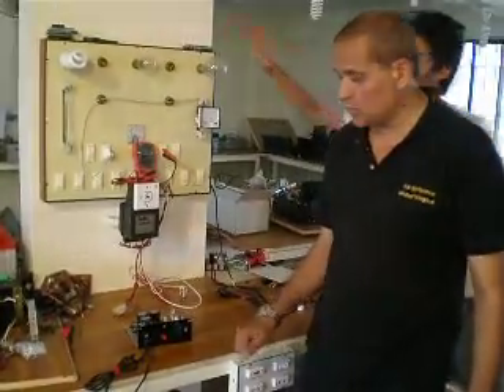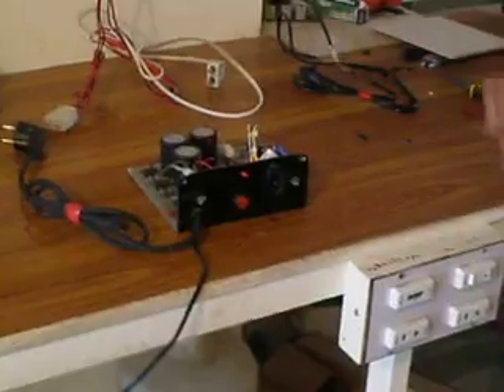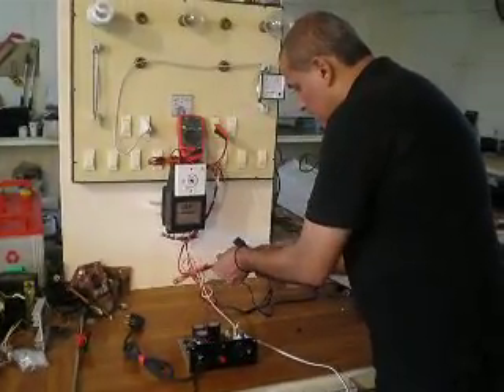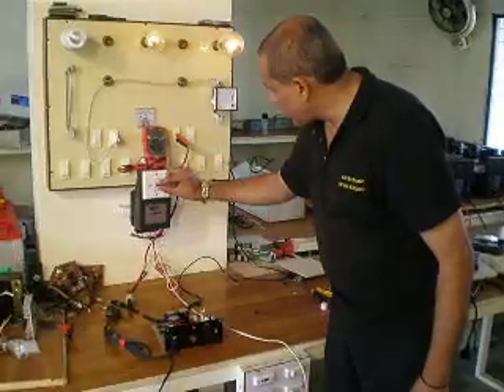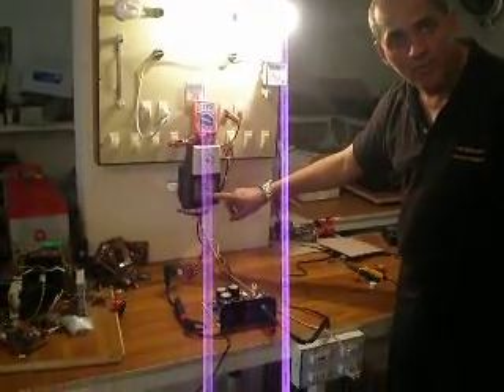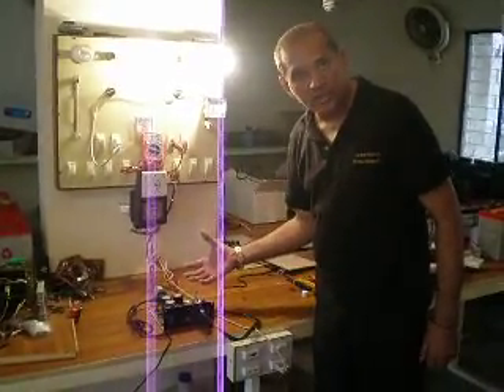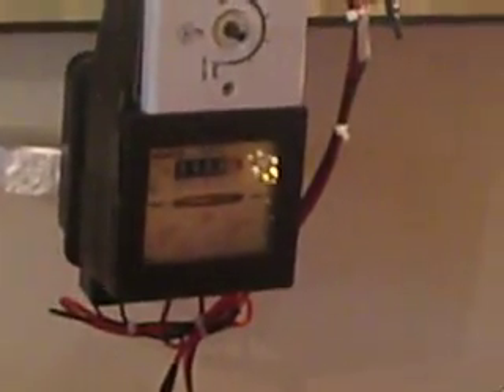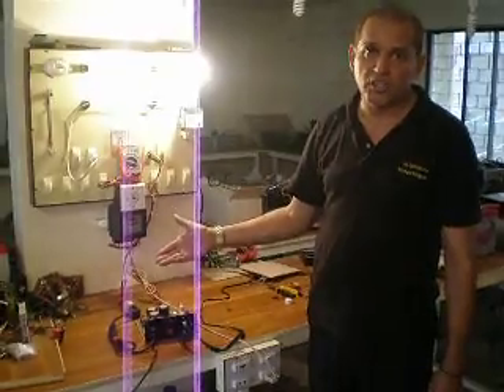CLIP2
this video shows the new invention of motion less generation of electric power it take 1.5 amps at 30 volts(45 watt) and produces 0.7amp at 220 volts (154watt) this device can be used to reduce your electri city bill slow down the meter this generator is world first solid state power generator please see the video and if you have any querries you can contact me on if you wish to but one of these units for R&D purpose i will send you a unit imediatly i have already file the patent for any further question related to over unity , comparsion with magnacoaster vorktex , magnetic electric gererator, perpetual motion , tesla coil , high frequency or principal of bearden motionless generator please ask me i will send you details. the sole purpose fo sjowing this video is to promote free or low cost electricity you can reduce you electri bill upto 60% very easily
this unit can be directly connected to windmill and solar panels and this is a perfect solution for alternative energy